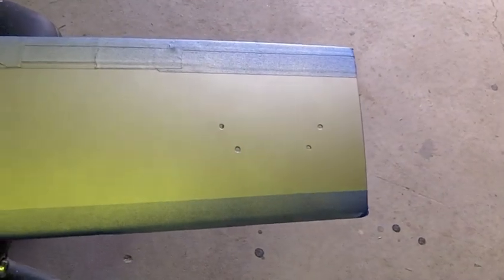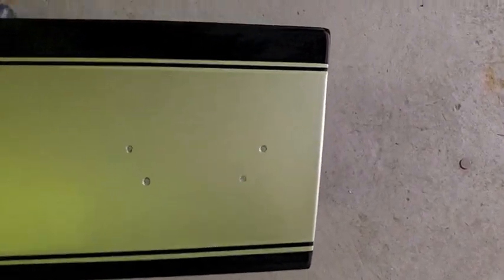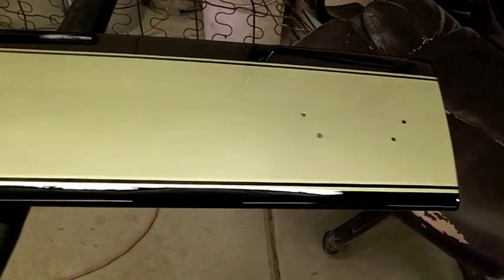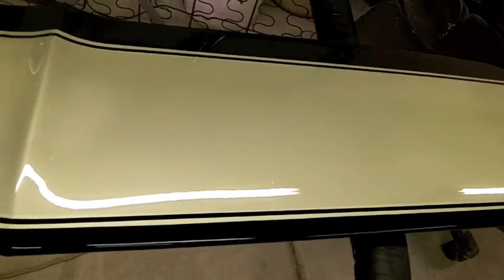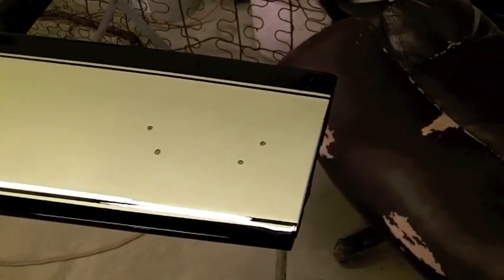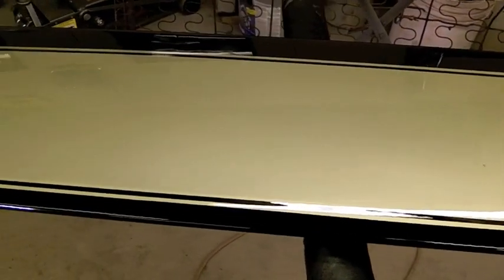68 Camaro Project Paint Repair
Fixed the upper valance